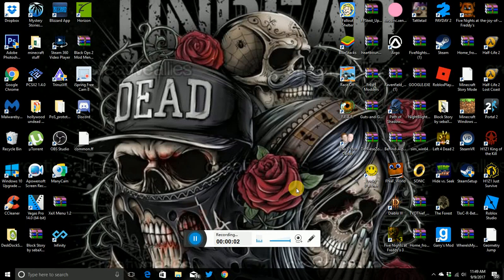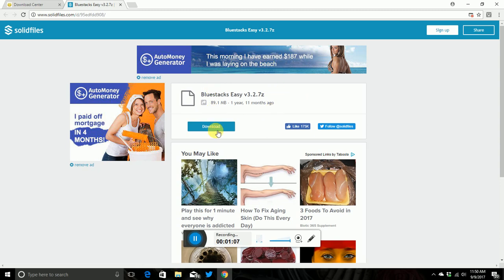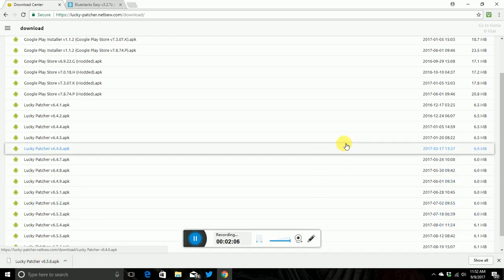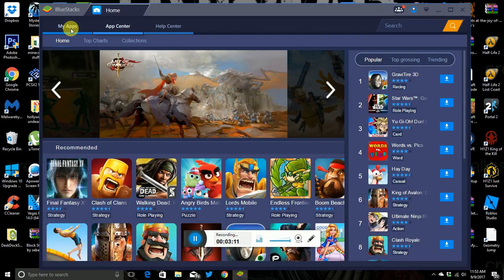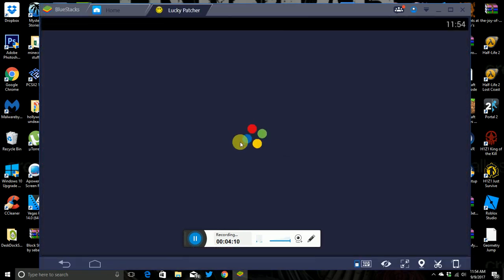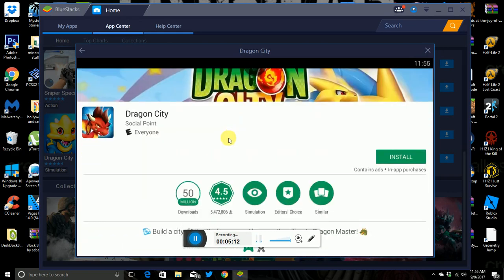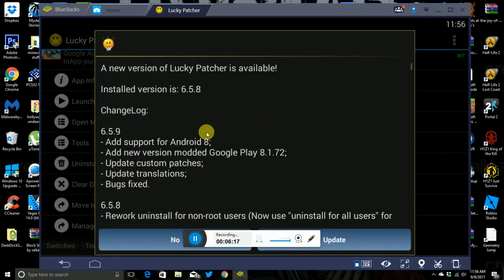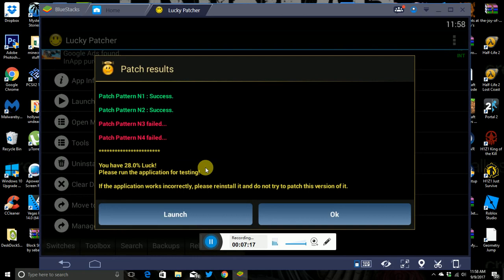how to install blustacks and lucky patcher